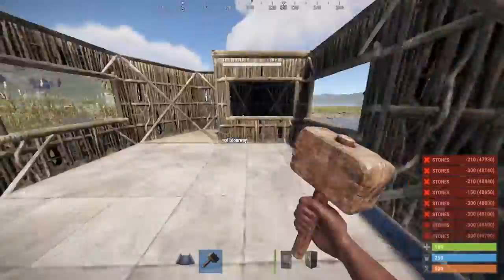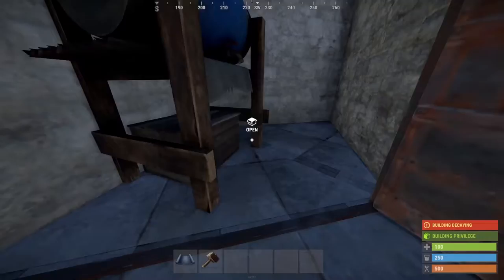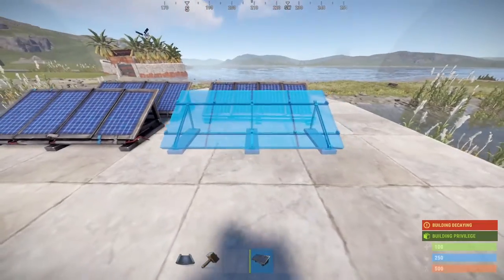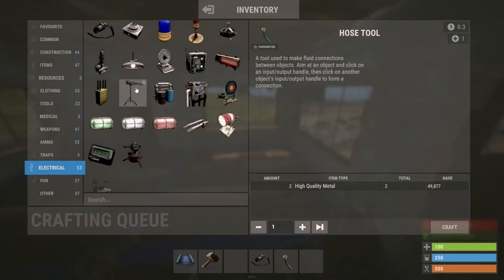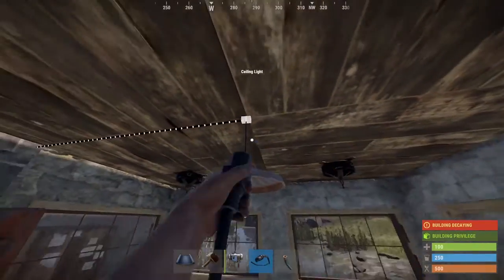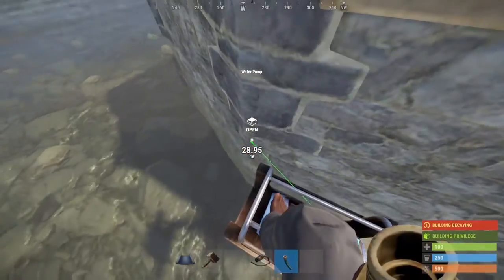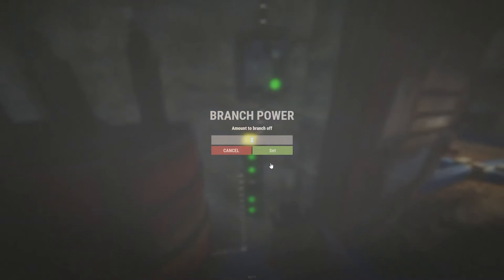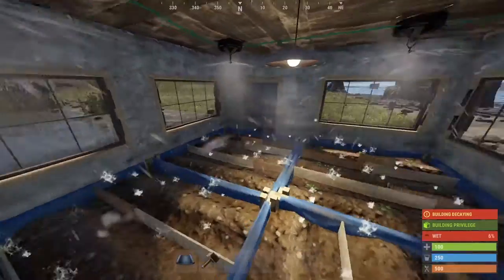Best Solo Hemp Base Design - Easy Scrap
If you found this video helpful and build this base please let me know down in the comments!